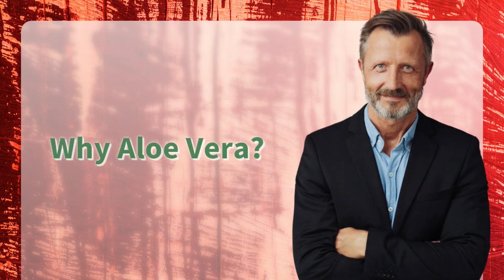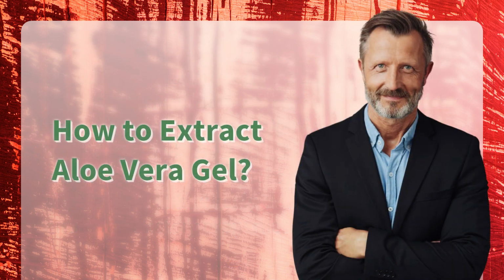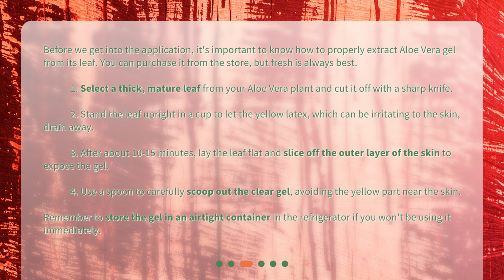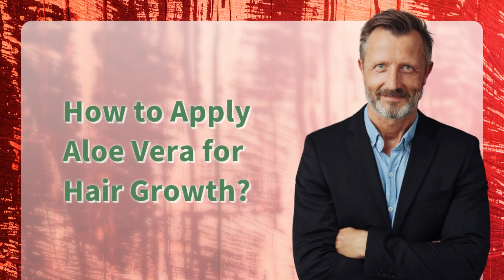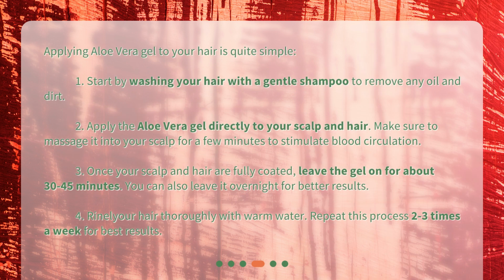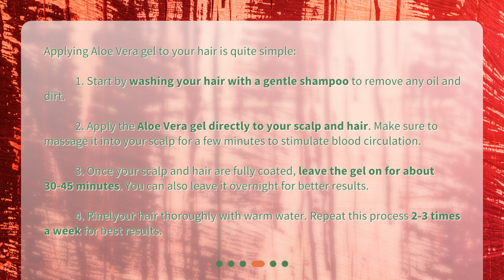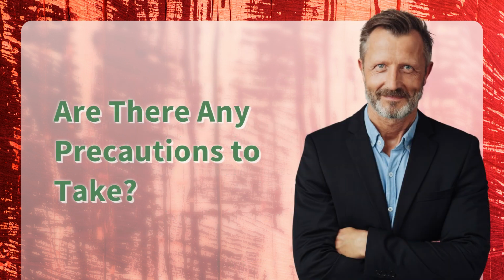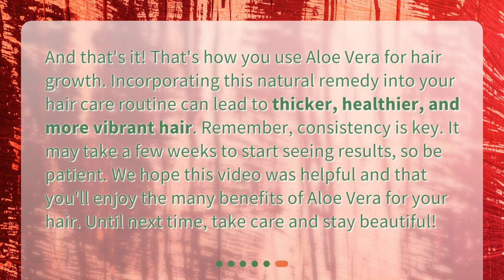How to use Aloe Vera for hair growth?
Aloe Vera: Your Natural Solution for Hair Growth • Discover the incredible benefits of Aloe Vera for hair growth in this informative video! Packed with essential nutrients and enzymes, Aloe Vera can enhance the health of your hair and scalp, promoting faster and healthier hair growth. Learn why Aloe Vera is your natural solution for hair growth, how to properly extract the gel, and how to apply it for maximum results. Say goodbye to dandruff and itchy scalp and hello to smooth, shiny hair with Aloe Vera!

00:00 • How to use Aloe Vera for hair growth?
00:22 • Why Aloe Vera?
00:49 • How to Extract Aloe Vera Gel?
01:39 • How to Apply Aloe Vera for Hair Growth?
02:22 • Are There Any Precautions to Take?